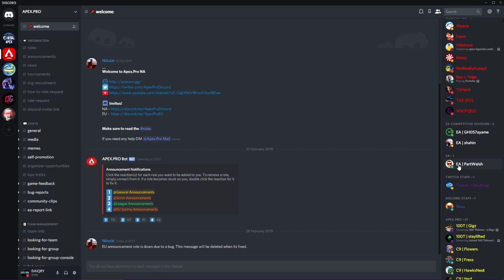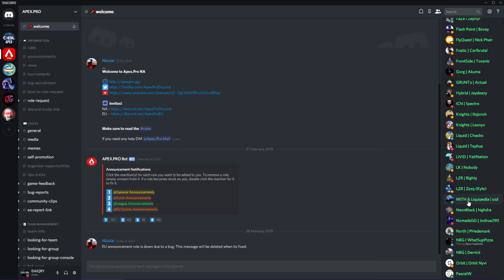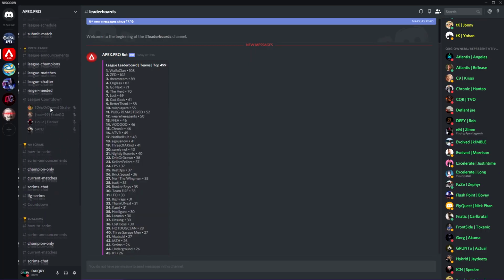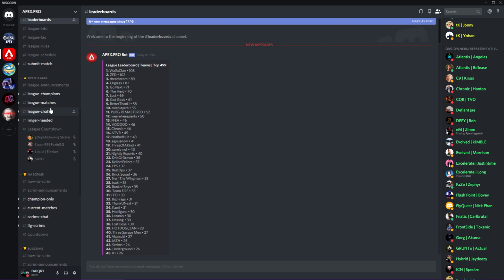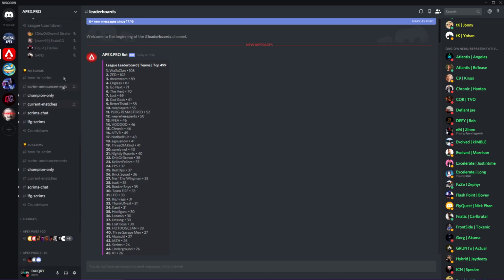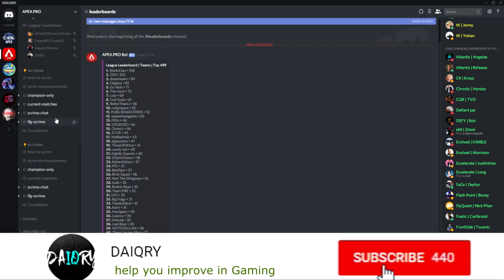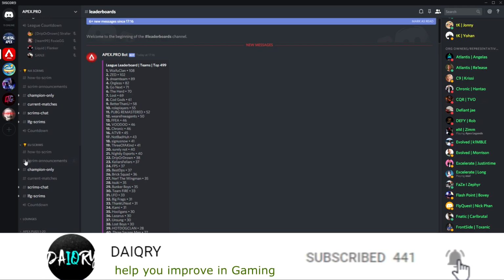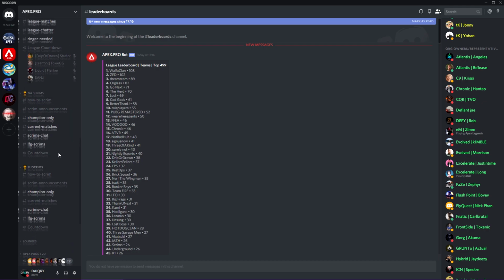How to join Pro Scrims & ESL Tournaments in Apex Legends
In this video, I`m showing you guys how to join pro scrims and attend tournaments on the ESL platform. Scrims are a really good practice to get better at Apex and gain experience in pro level gameplay.
Song used in this video: Ice waves